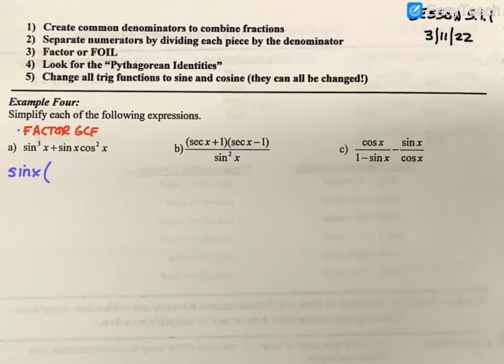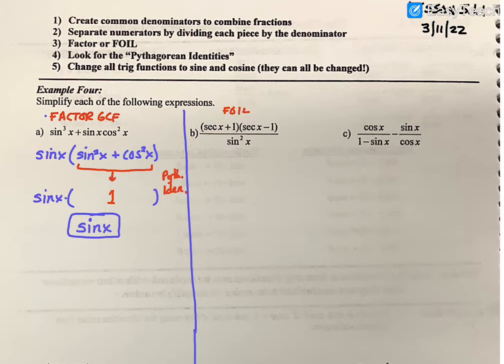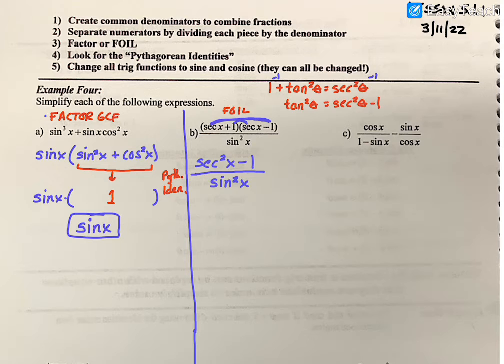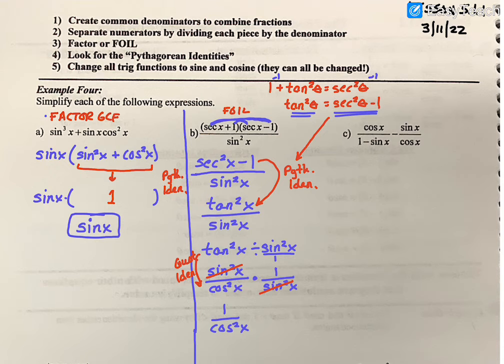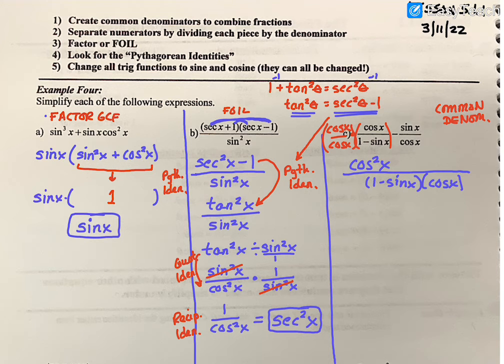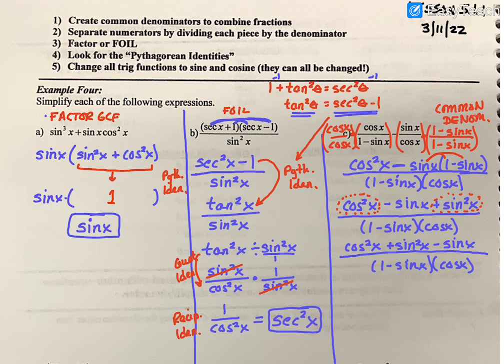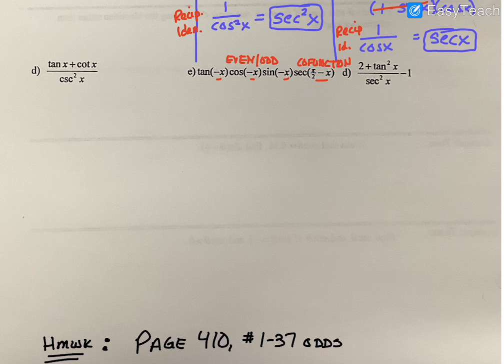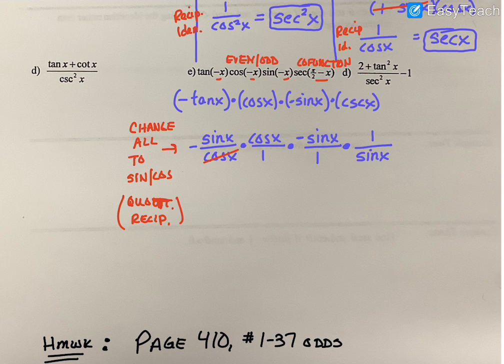Lesson 5 1 1 Day 2